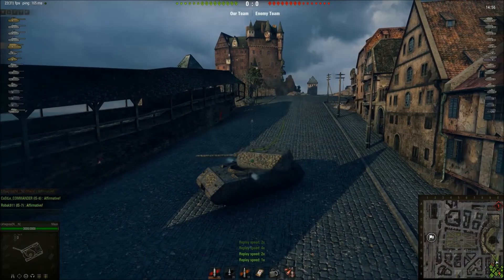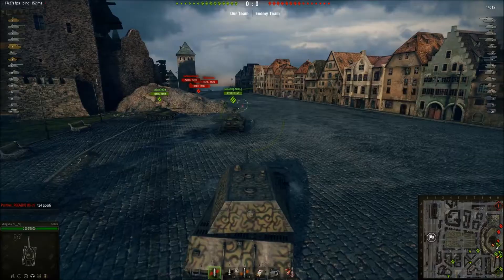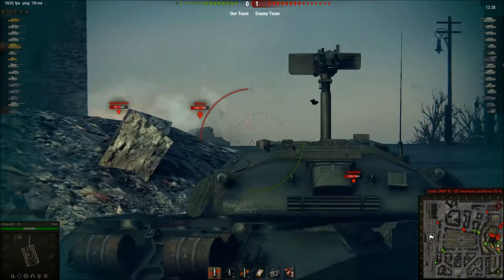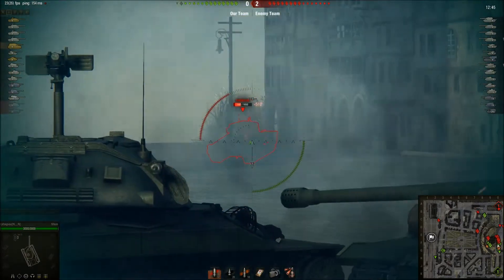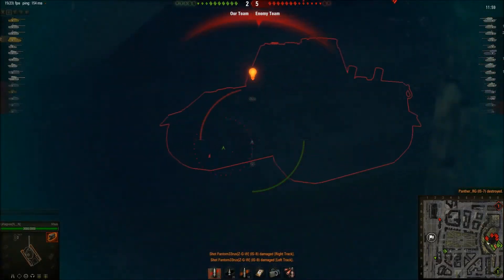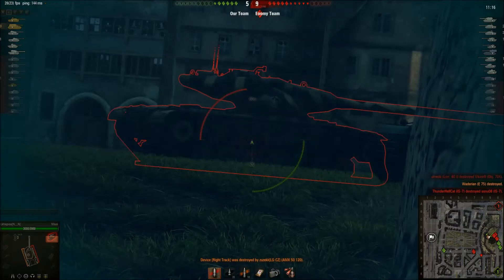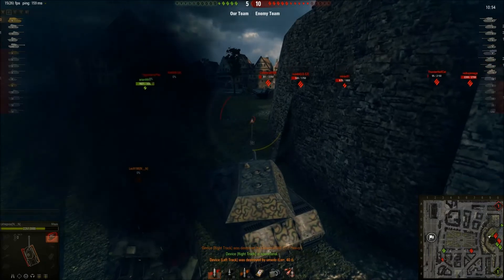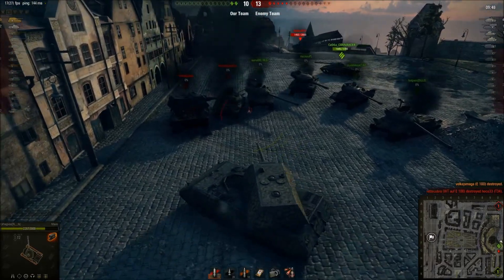World of Tanks - Maus da Baus - 11121 dmg, Steel Wall, 9 kills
If you enjoyed this video, think about rating it :)